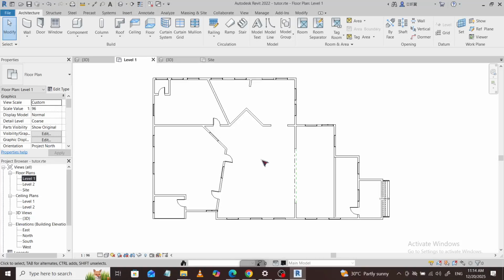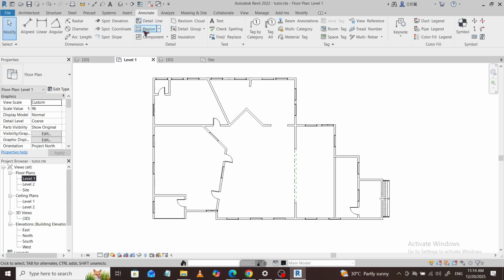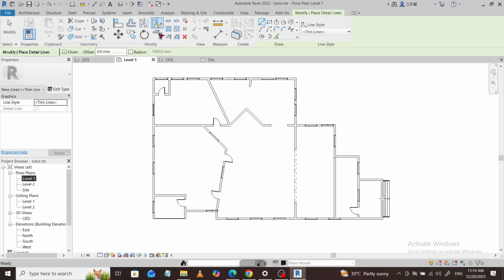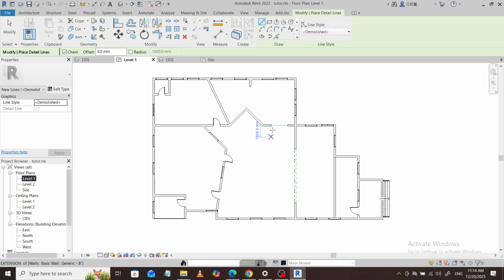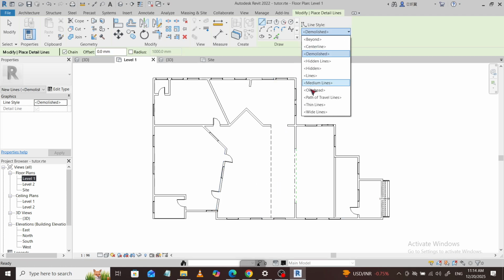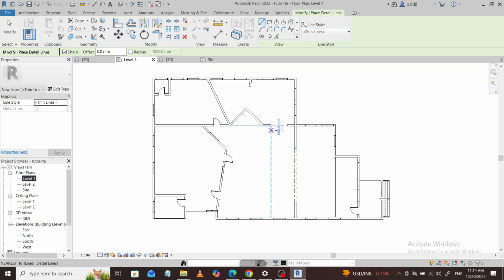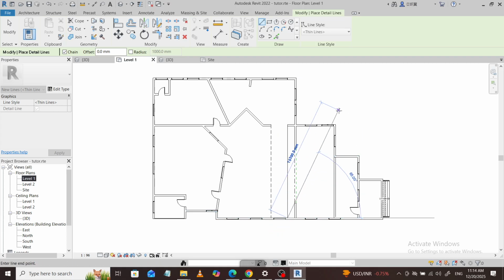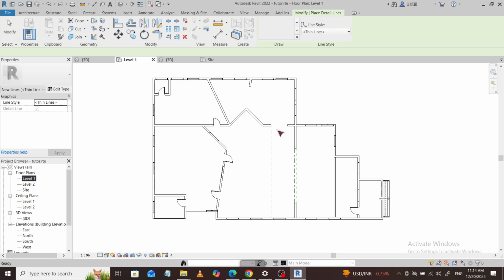How to Add Line Styles in Revit 2026 (Create & Customize Line Types)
how to add line styles in Revit to control how lines appear in your drawings. In this tutorial, you’ll see how to create new Revit line styles, adjust line weight, color, and pattern, and apply them correctly in views.

This step-by-step guide explains where line styles are stored, how to edit them in Object Styles, and how they affect drafting lines, detail lines, and annotations. Perfect for beginners and professionals who want clean, consistent Revit drawings.